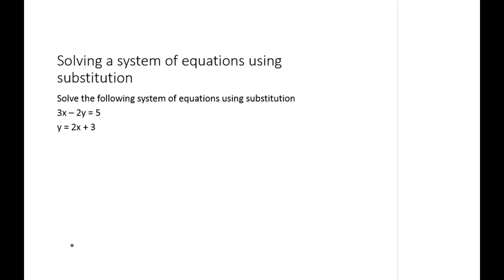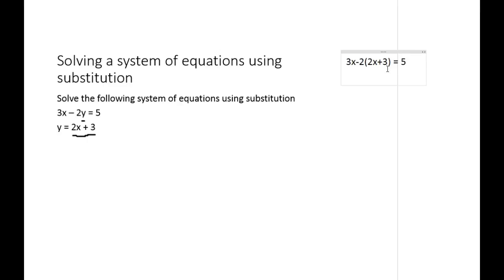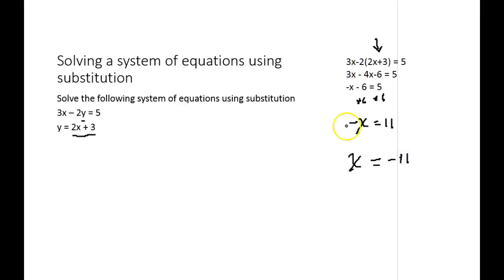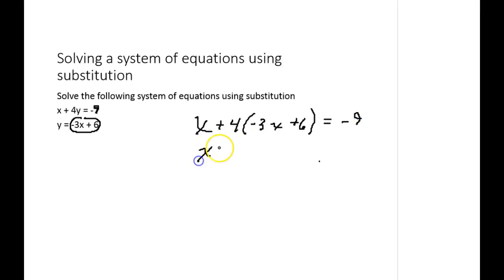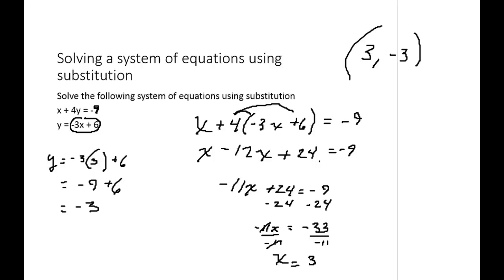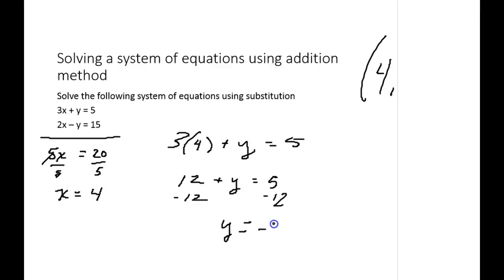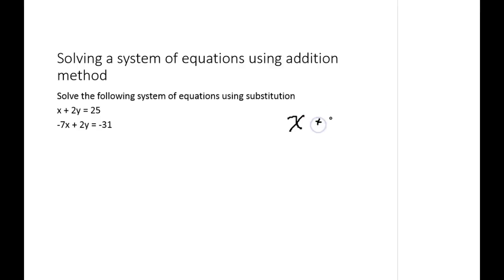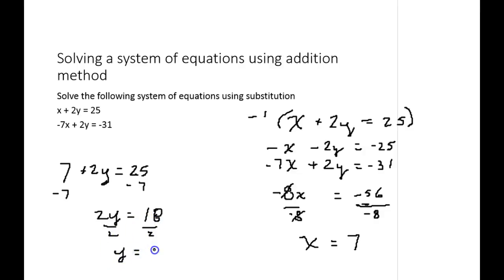Video 3 of 3 Week 3 Lecture 1 Math 141